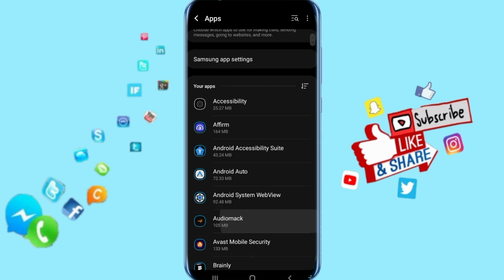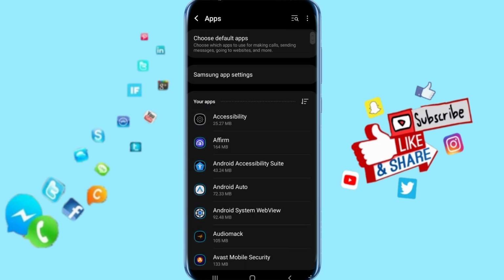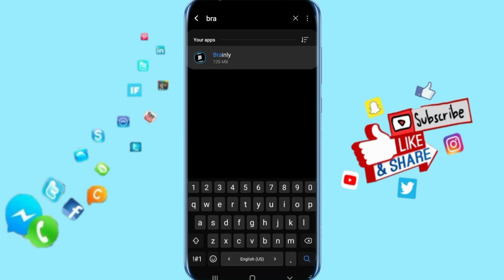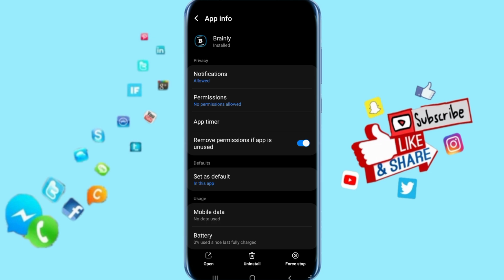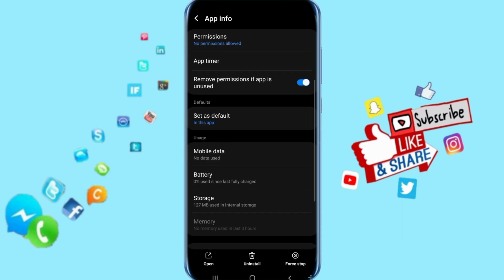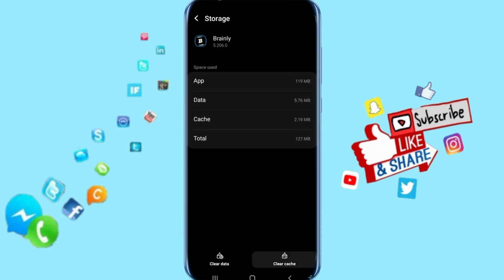How To Fix And Solve Sounds On Brainly App | Final Solution